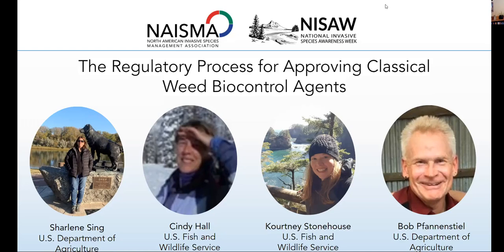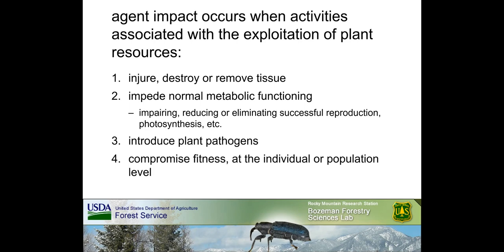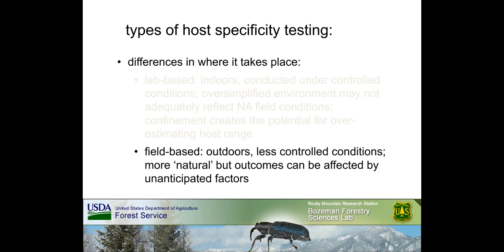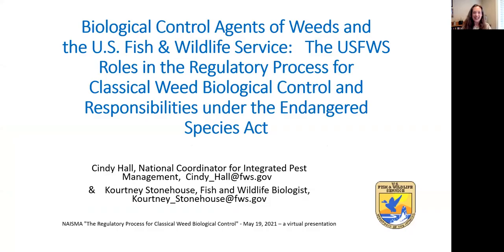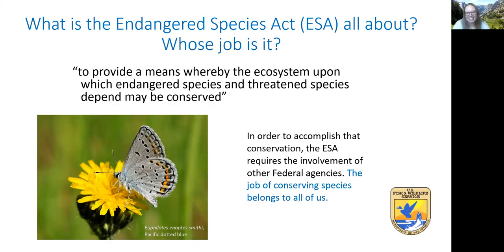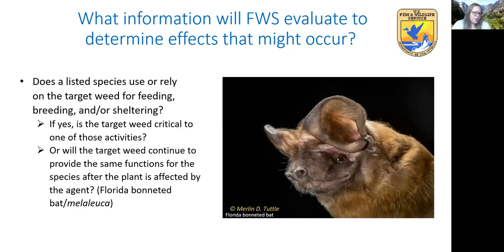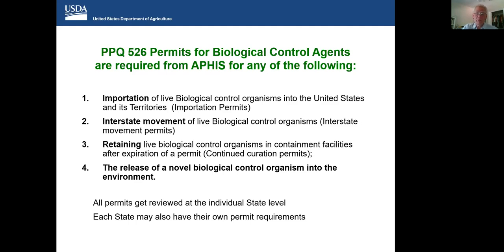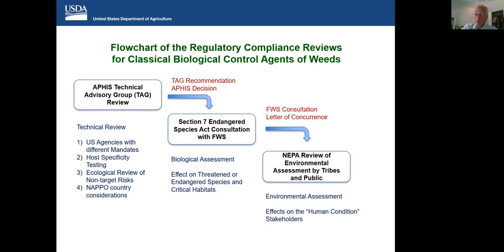NISAW 2021- Part II: The Regulatory Process for Classical Weed Biological Control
This webinar will provide attendees with a basic understanding of the complex, multi-jurisdictional, scientific process that is undertaken to evaluate natural enemies of invasive pests for release of into the United States for the purpose of biological control. Experts from the U.S. Forest Service, U.S. Fish and Wildlife Service, and the U.S. Department of Agriculture will explain the process and steps from the moment an invasive weed is identified as a target for biological control to the regulatory decisions to approve or deny the release of biological control agents into the environment of the U.S.

Presentation 1 - The Technical Advisory Group for Biological Control Agents of Weeds and Their Role in the Petition and Permitting Process presented by Sharlene Sing, U.S. Department of Agriculture

Presentation 2 - U.S. Fish and Wildlife Service review of Biological Control Agents of Weeds and participation in the USDA's Regulatory Process presented by Cindy Hall and Kourtney Stonehouse, U.S. Fish and Wildlife Service

Presentation 3 - The Regulatory Process for Classical Biological Control Agents of Weeds: Ensuring Safety through the Regulatory Process by Bob Pfannenstiel, U.S. Department of Agriculture, Animal Plant Health Inspection Services